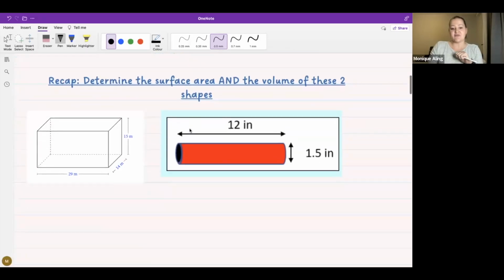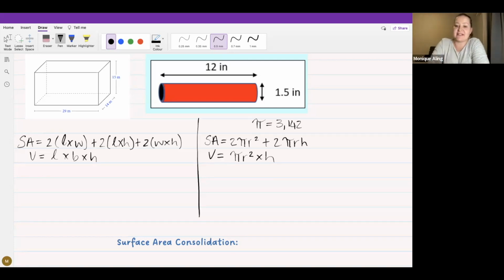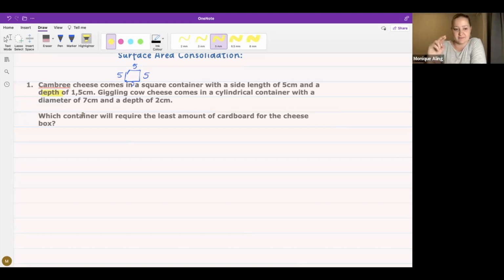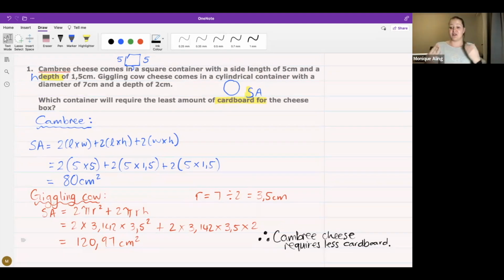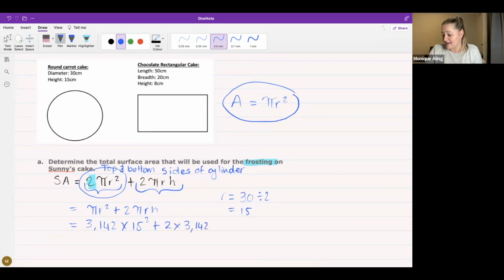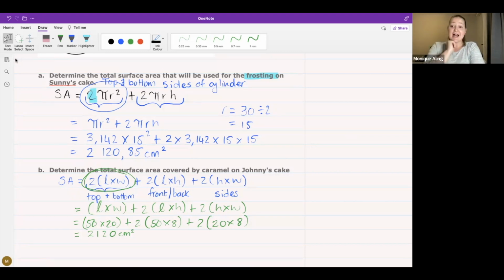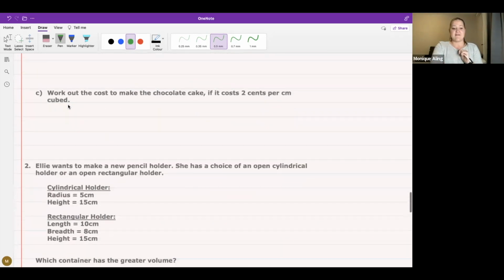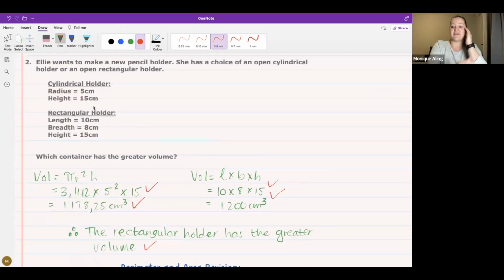Grade 12 - Measurement Math Literacy (consolidating area, perimeter, tsa and volume)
Grade 12 | measurement | area | perimeter | tsa | total surface area | volume | rectangular prism | cylinder |